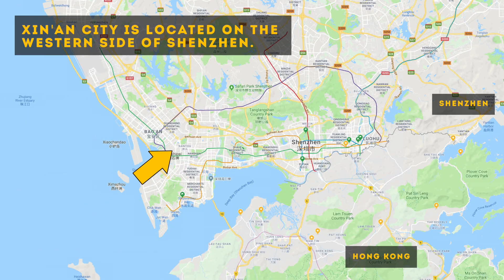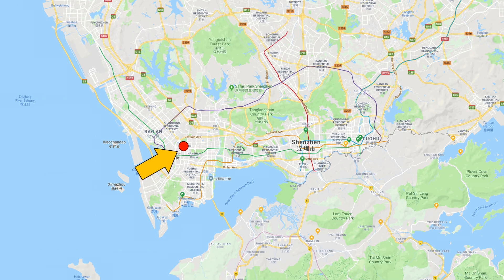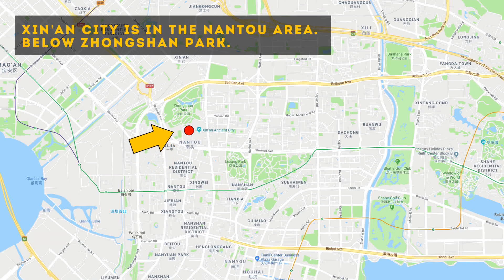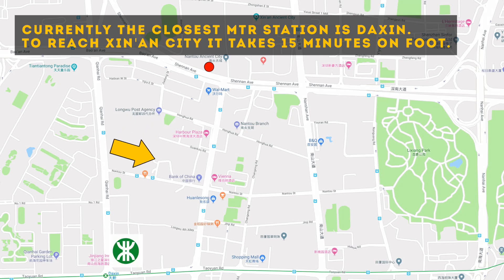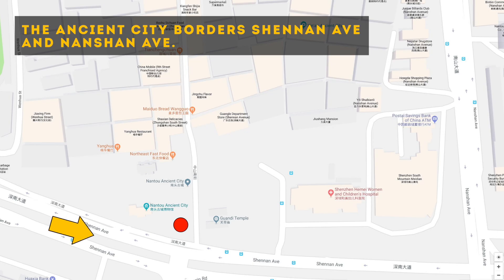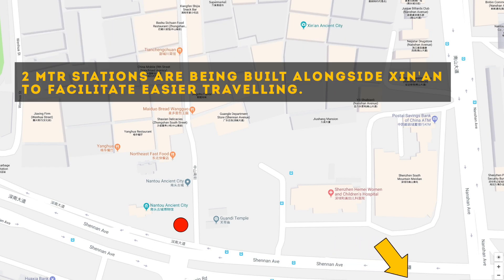Guide: Xin'an City in Shenzhen, China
In this episode, we take you around one of the oldest parts of Shenzhen that still exists, there isn't much left, but here is some of it in the ancient city of Xin'an in Nantou district, in the west side of Shenzhen.

SUPPORT?
ENGAGE?

Did you know I also make podcasts?

and

I also livestream on Periscope!